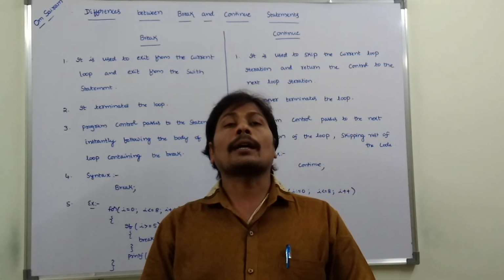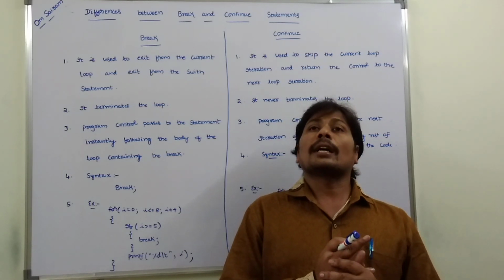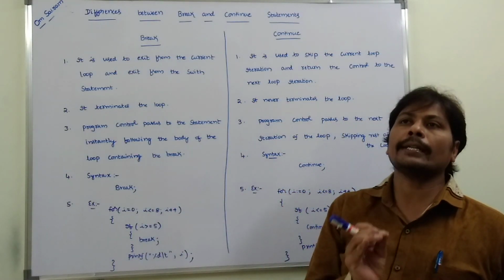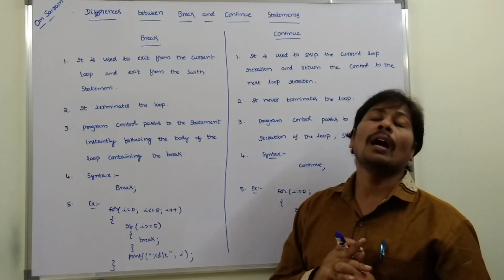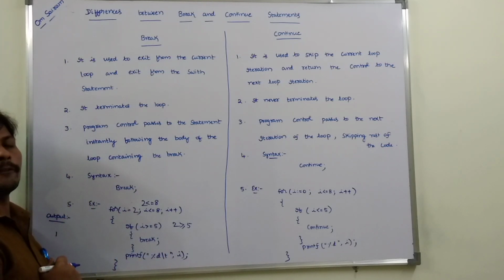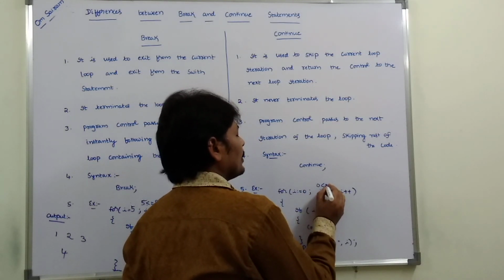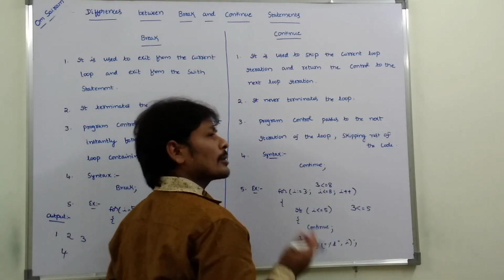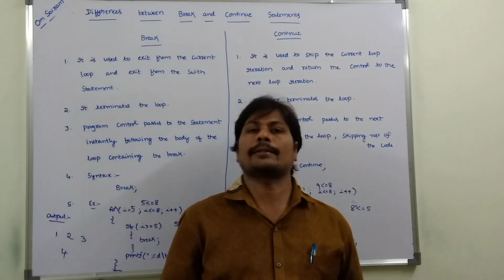Difference between break and continue statement || Break and Continue statements in C programming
This video contains the differences between Break and Continue statements in C language
Break and Continue Jump Statement in C Programming
what is the difference between the break and continue  in C Programming